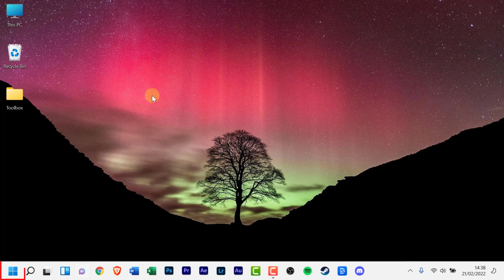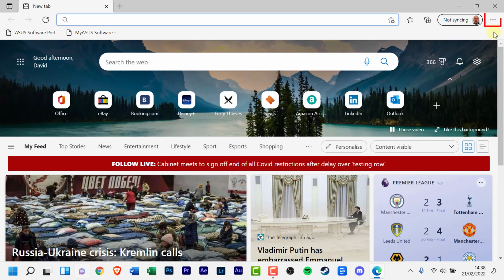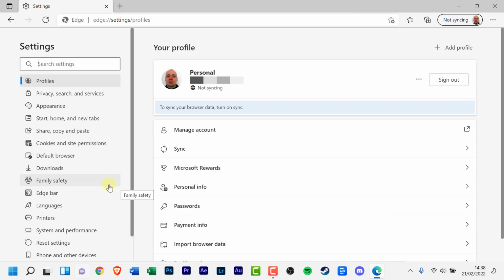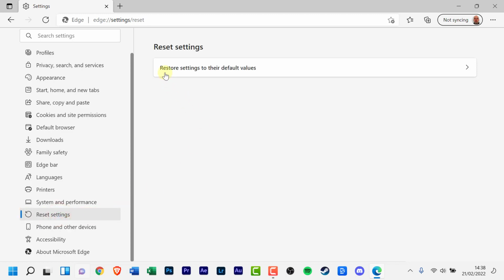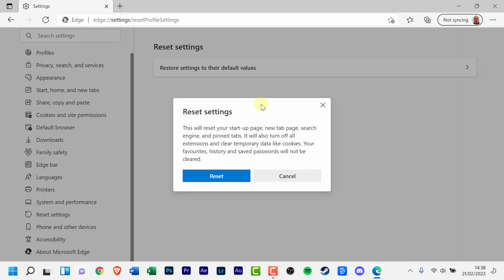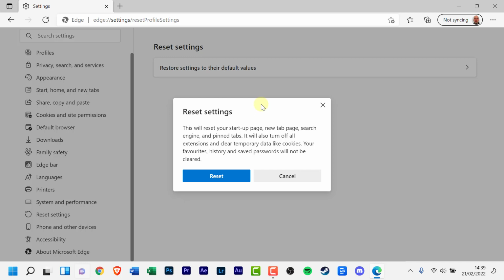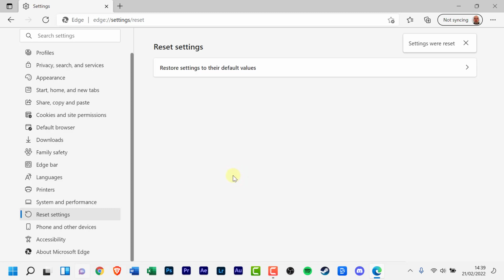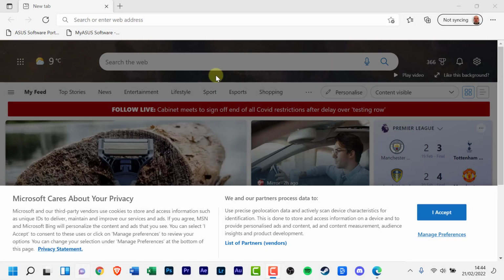How to Reset Microsoft Edge to Default Settings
In this video, I will show you how to reset Microsoft Edge to default settings.

Timestamps:
0:00 Introduction
0:10 Tutorial
1:25 Support